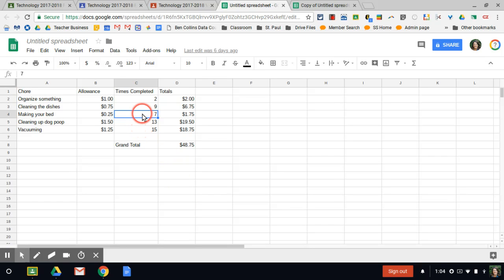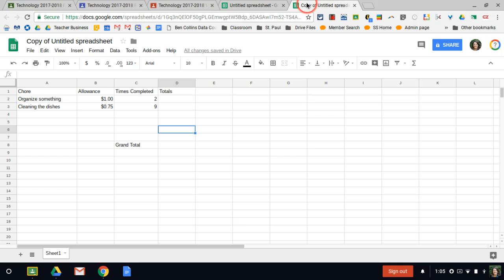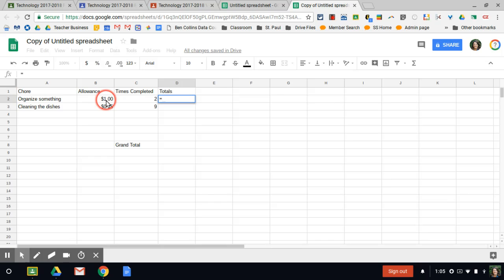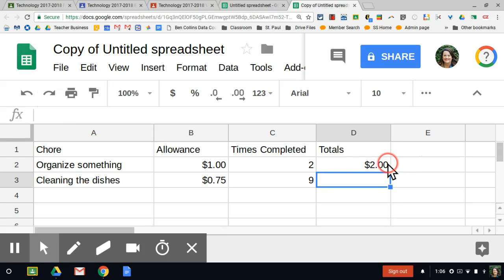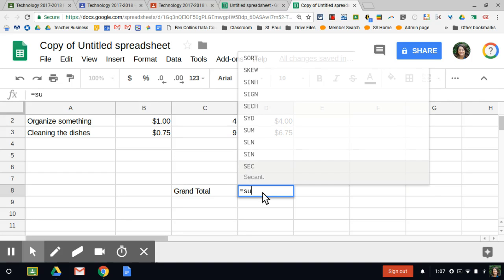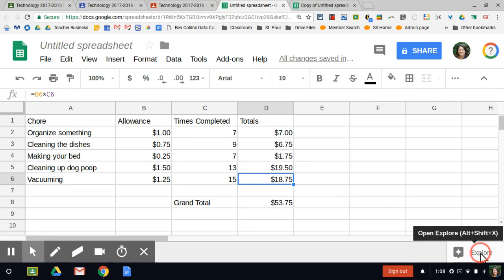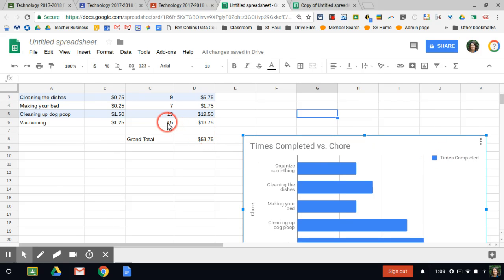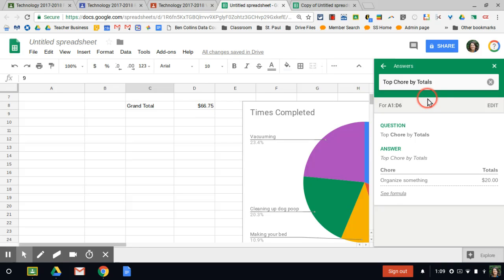4th Grade- Spreadsheets- Chores and Explore Button